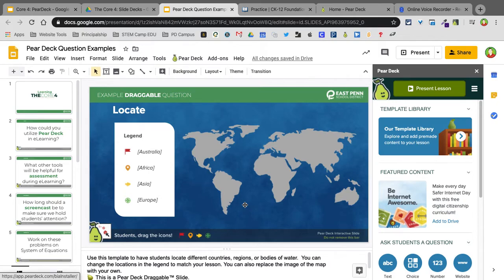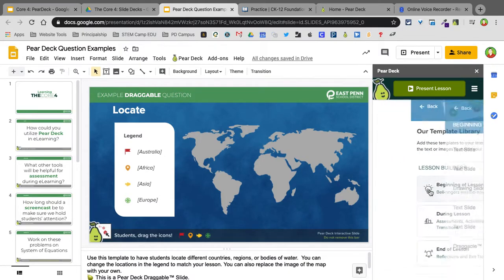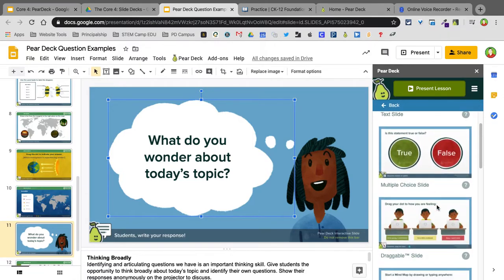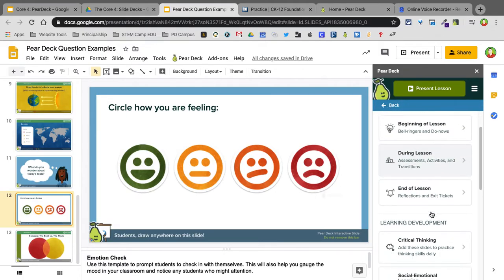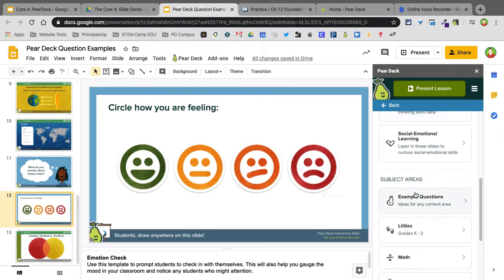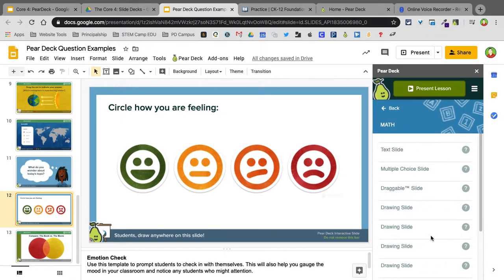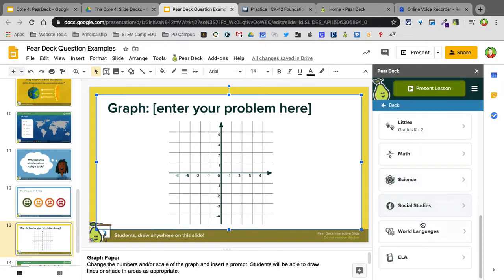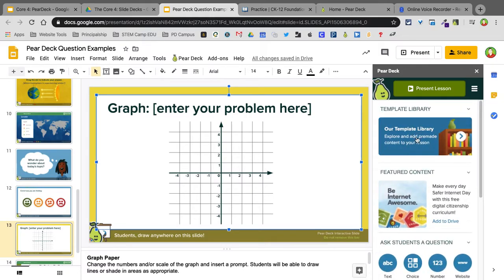Pear Deck: Template Library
Part of our Core 4 eLearning Tutorial Series.

Accessing & Utilizing Pear Deck's Templates